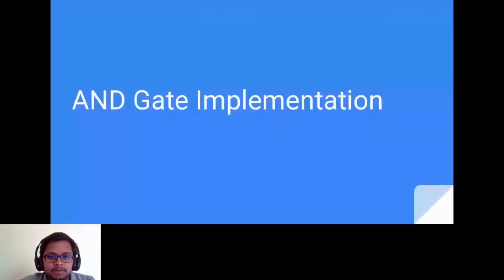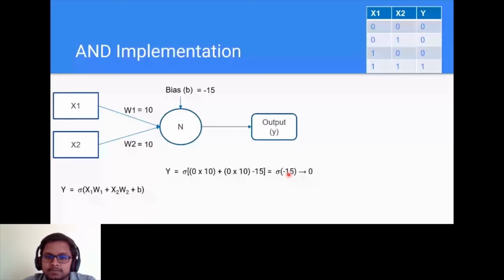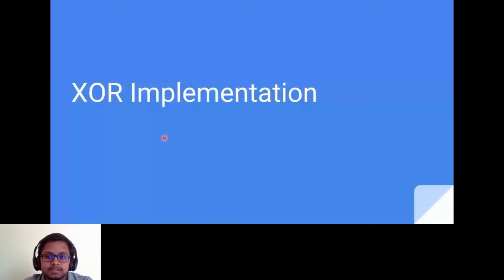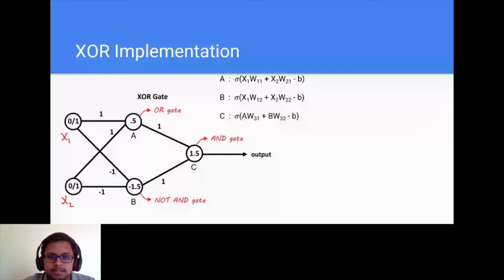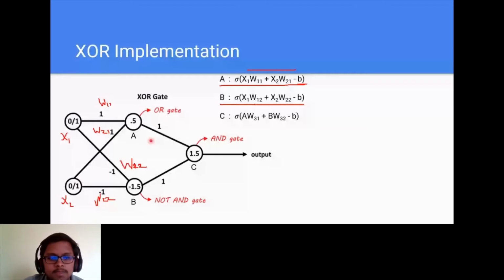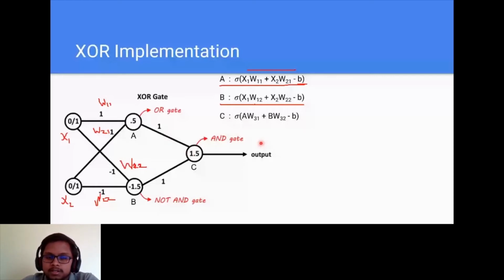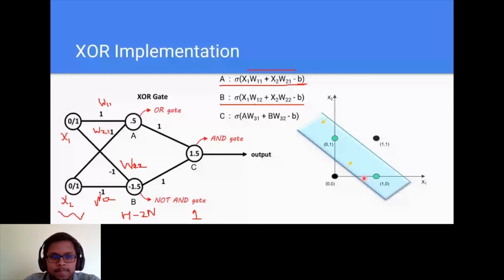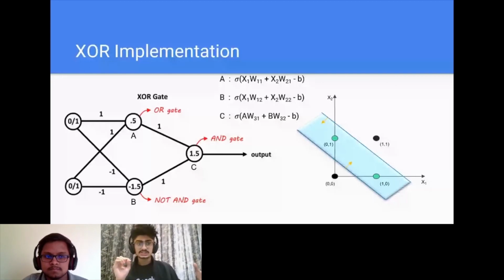3. AND & XOR gate explained | MLFest21 | Day 1